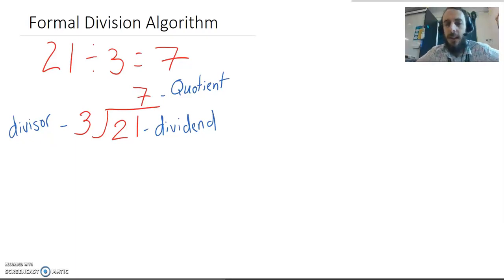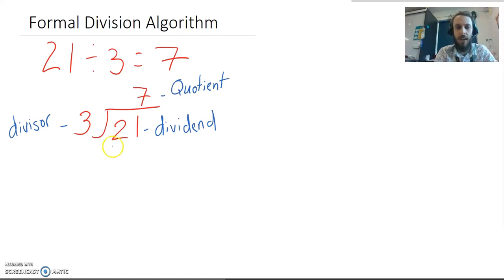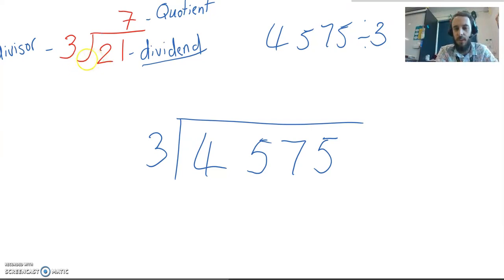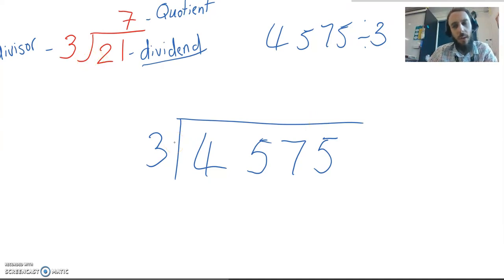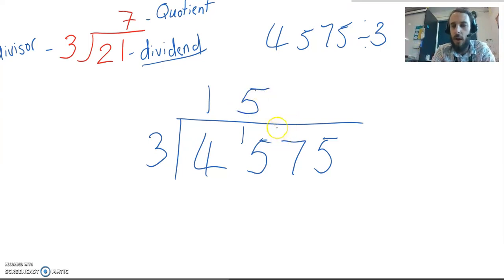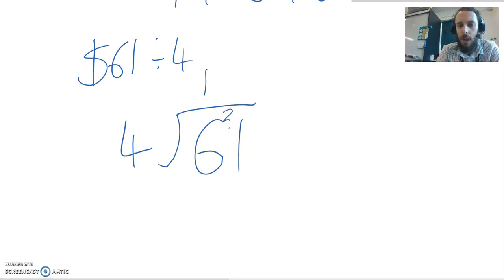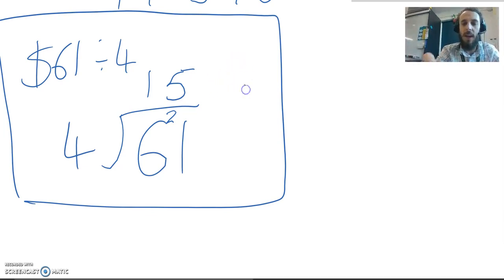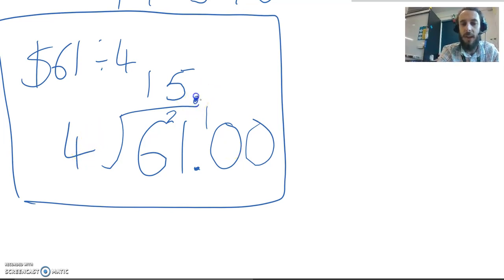Using the Formal Division Algorithm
I can use the formal division algorithm. Pages 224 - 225